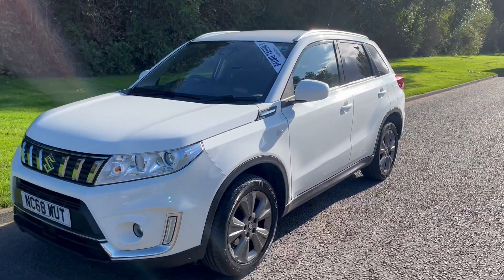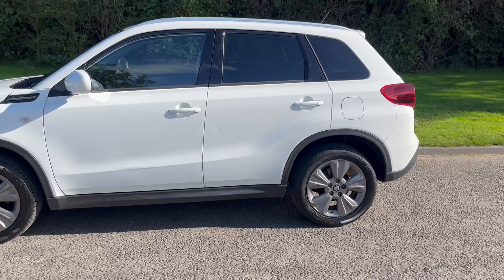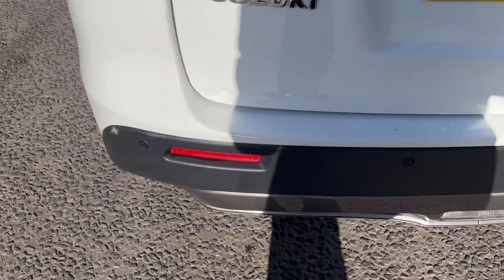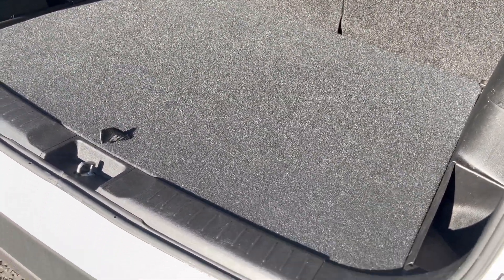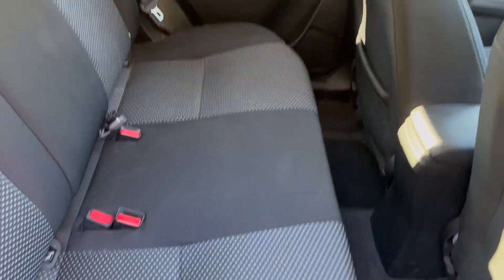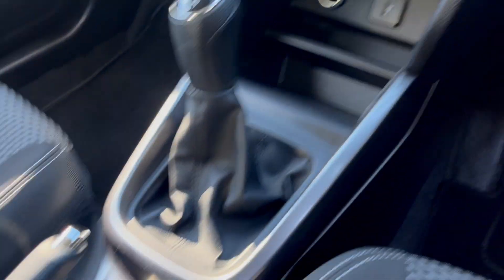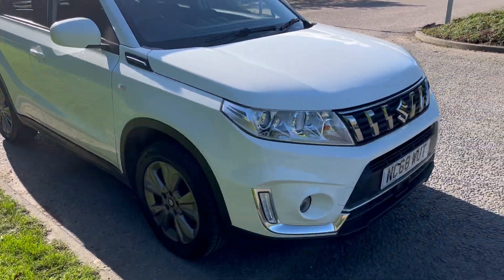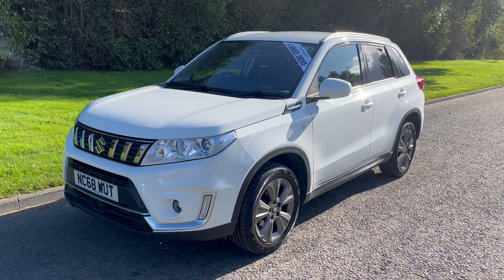2019 Suzuki Vitara 1.0 Boosterjet SZ-T ALLGRIP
We are very pleased to offer this new into stock 2019 Suzuki Vitara 1.0 Boosterjet SZ-T ALLGRIP Euro 6 (s/s) 5dr. Finished in superior white with contrasting 17in Grey Alloy Wheels. This 4 Wheel drive Vitara is packed with a brilliant spec and is in superb condition.  Comes with SAT-NAV, Reverse parking camera, Parking sensors, Bluetooth connectivity, Apple car play and android auto mirror link, adaptive cruise control, climate control air-con and much more! With two keys and full service history all carried out by ourselves. We are a friendly and family run business that have served the Tyne Valley area since 1921. Plus we are proud to be awarded Highly Rated  status by Auto Trader for our excellent customer service, for the past three years...2021-2023. If you have any questions don't hesitate to get in touch.